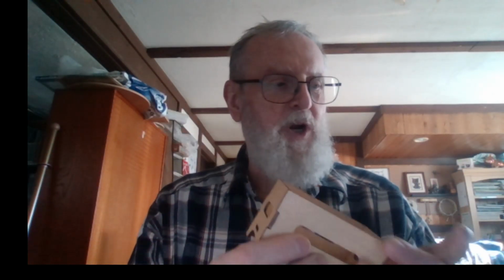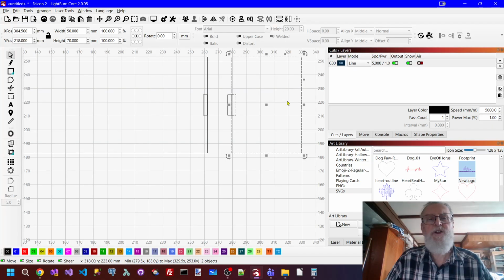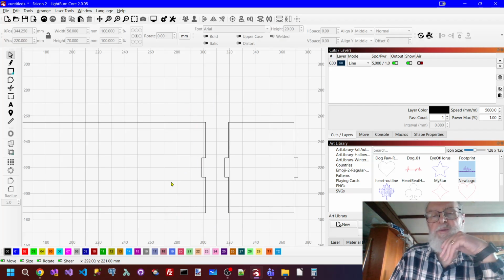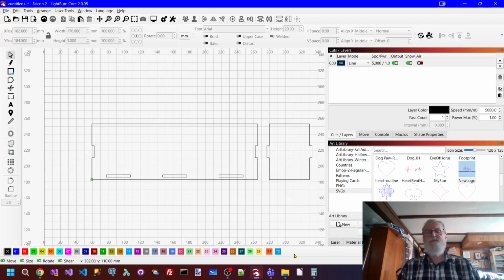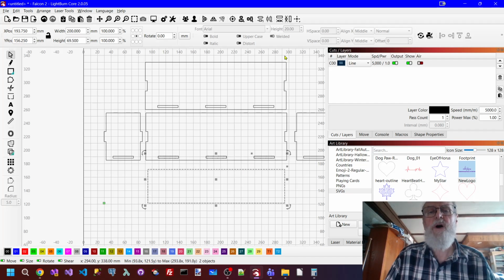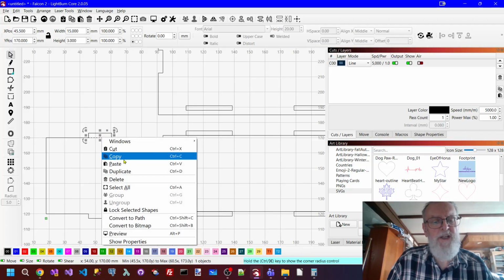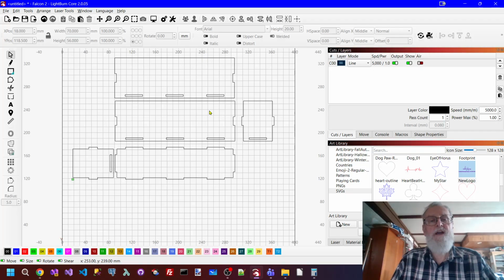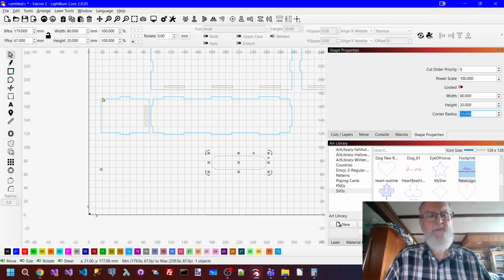Tabs and Slots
Instead of using Boxes.py, this is how I create simple open boxes with my own custom tabs and slots. I use the alignment and array tools to create the box.